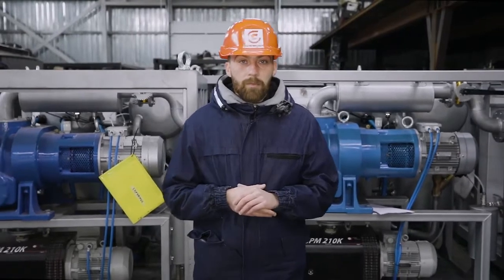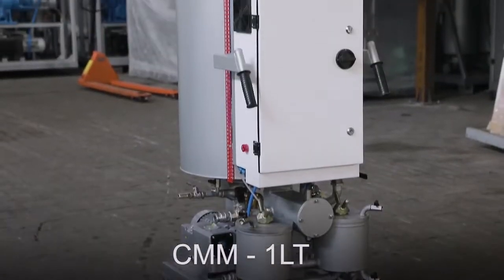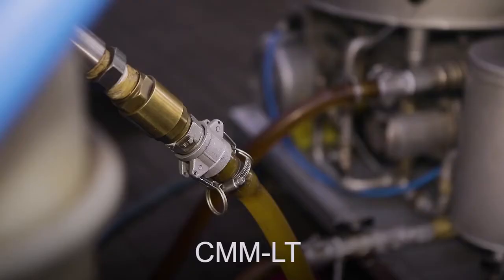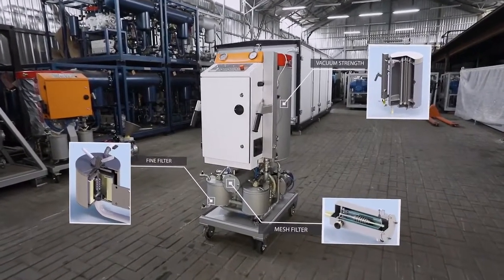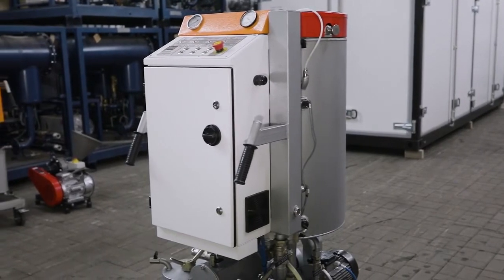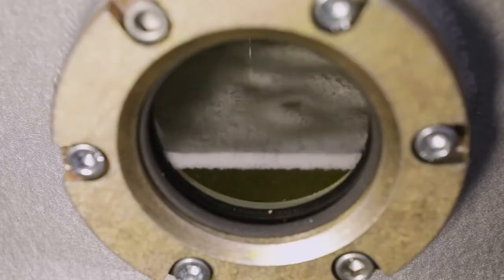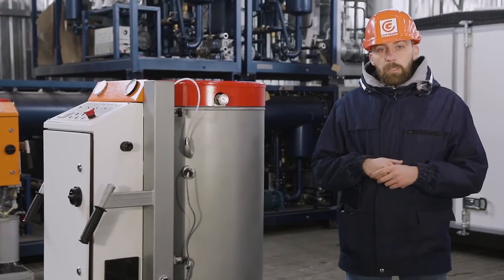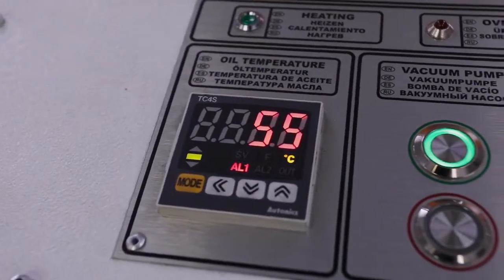Portable Transformer Oil Purification Machine CMM 1LT GlobeCore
Compactness - is one of the main modern requirements as to equipment for purification of electrical insulation oil and maintenance of the transformers.
The smaller unit is in size - the easier it is to transport to the location of operation or to move with the confined space of the workshop at the oil facilities.
In this regard, the equipment capacity must remain at a high level - we would like to tell more one of the latest developments of the GlobeCore design and engineering division -CMM-1LT - unit for filtering, drying and degassing the electrical insulation oil with the capacity of one cubic meter per hour. We also manufacture CMM-LT units with the capacity of 600, 2 200 and 4 000 liters per hour.

The oil parameters of the unit outlet are compliant with the purity class nine (9) of ISO 4406, furthermore - it is possible to heat the oil by means of CMM-1LT with the functionality and capacity.

The unit is very compact - its length does not exceed 90 centimeters, its height 150 centimeters and its width 62 centimeters.

The unit has a combination of a vacuum tank and a heater, which make it possible to reduce the unit dimension and to diminish the heat losses while heating the oil. Also, when the oil enters vacuum column by means of thinning ensured by the vacuum system. A new layout has been applied to the rest of the unit components - all of these innovations have given good results in terms of the small equipment size.

The principle of CMM-1LT unit is simple:
The oil driven by vacuum passes through the coarse filter with the filtration fineness of two hundred microns, after which it gets inside the vacuum tank, where the heater is located. Rising from bottom to top, the oil heats up and gets into the other part of the column through a special channel lid coming directly to special fillers, next the oil flows down the f filter while moisture vapor and gases are removed from the oil by vacuum, then the oil is pumped out of the tank bottom through two (2) fine filters to the unit outlet.
The filtration fineness of the filters can be selected at five, three, one or 0.3 microns.

In addition to the compactness of CMM-1LT unit, it is worth noting the mobility - all the components are placed on a real card and the operator can easily move the unit to the location of operation using handles. Furthermore, the unit remains safe in operation. The degree of filling the vacuum column with oil is monitored by high and low level sensors.

An oil spill sensor is installed in the tray and monitors the integrity of hoses. A trap is installed to protect the vacuum system from oil ingress. Actuators are started by pressing the appropriate buttons on the control panel, and learning the operating algorithm will take one or two hours at the most for even an inexperienced operator.

CMM-1LT unit has another advantage - the fillers, used in the vacuum column, withstand either the heating to high temperatures, or fine mechanical impurities. Therefore, the unit may be used to purify industrial oils of various types.